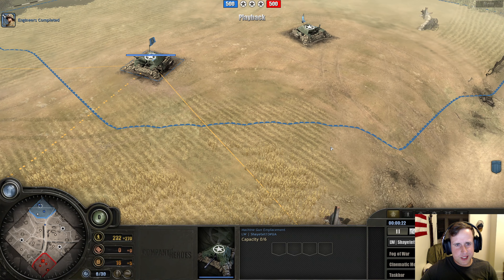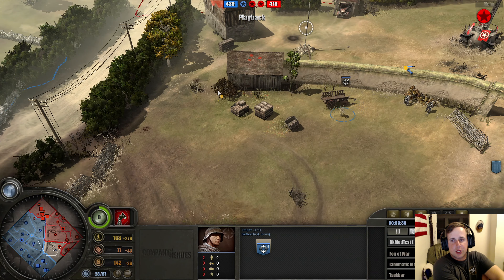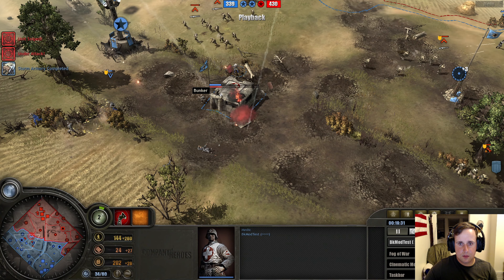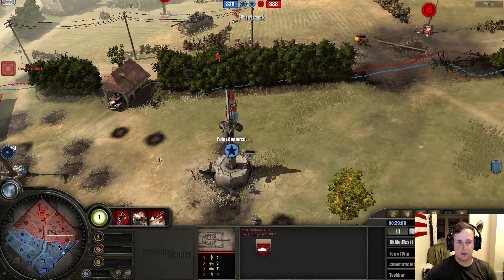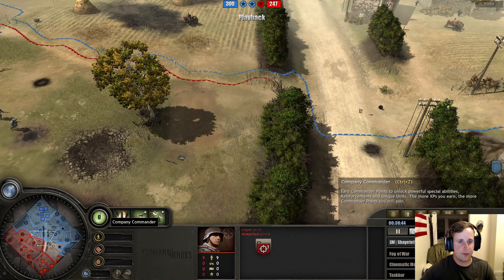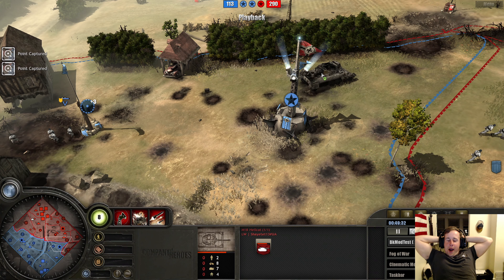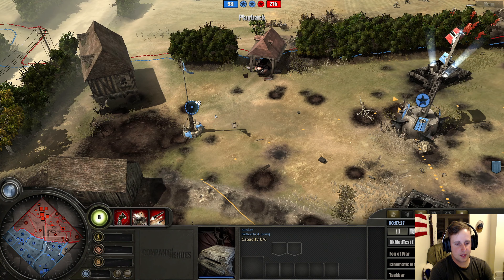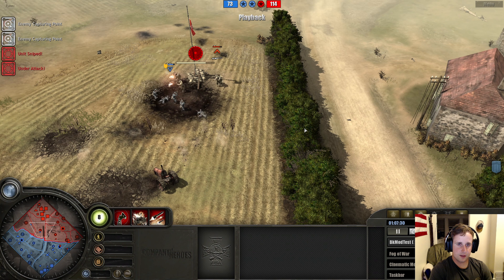#23 Company of Heroes 1 | BKmodtest | 1vs1 | PvP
A 1vs1 vanilla ranked!

Hello yall!!! I also love the outdoors, so expect to see outdoor videos of my animals from time to time! I do my best to respond to all the comments on my videos and appreciate everyone's input. :D Thanks and I hope my videos bring some entertainment to you!